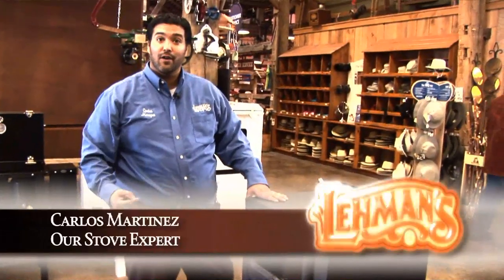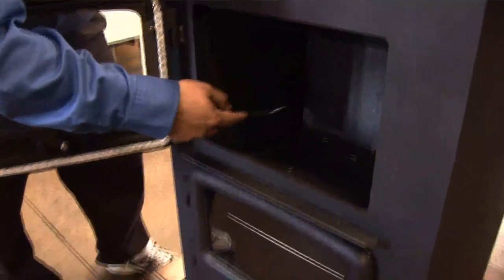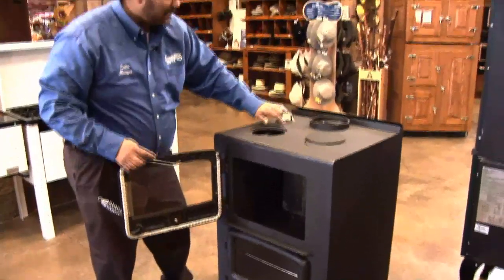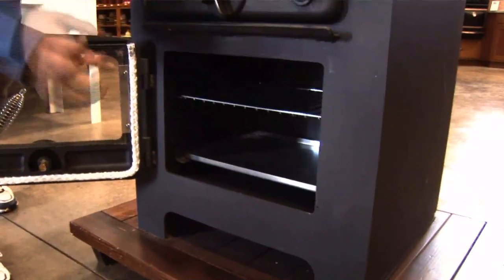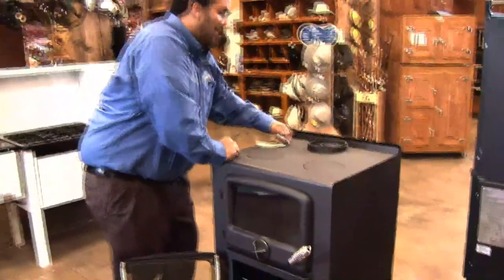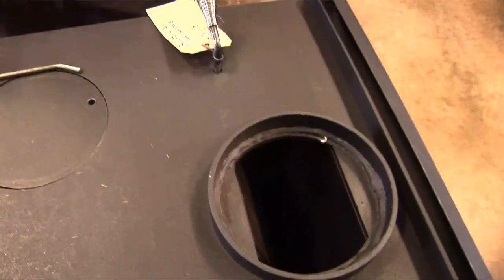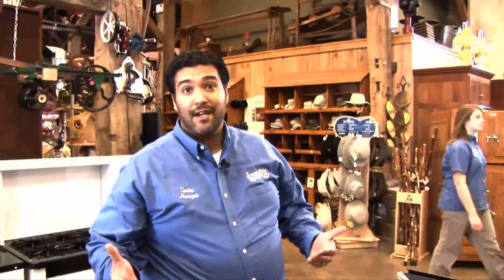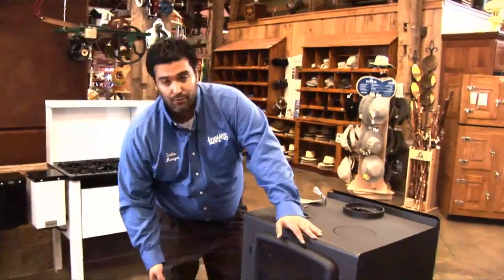Bakers Oven at Lehman's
Carlos Martinez is introducing a new wood fired oven that Lehman's is offering. This wonderful oven is a versatile appliance that allows full control over the fire and the heat generated by the oven.